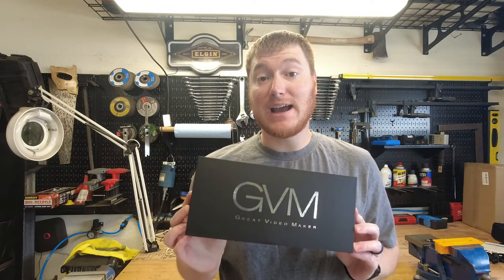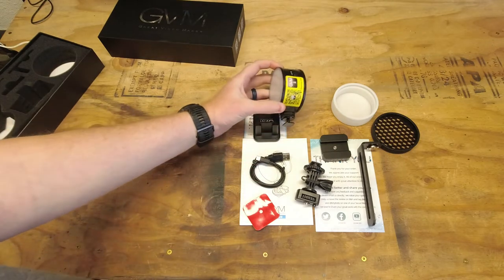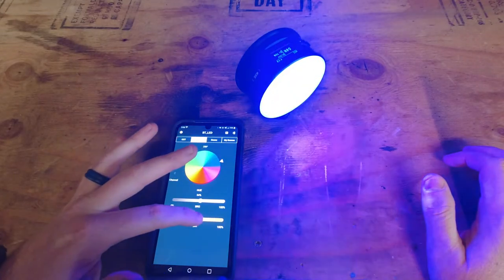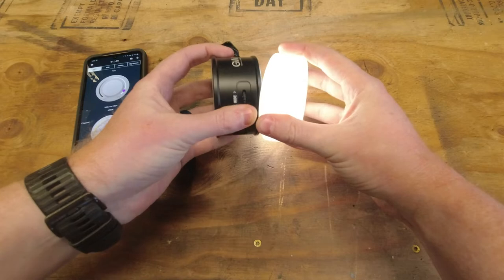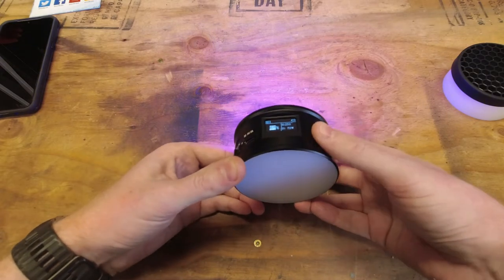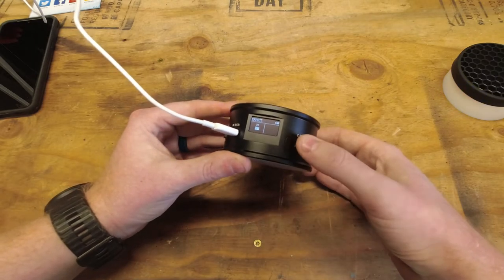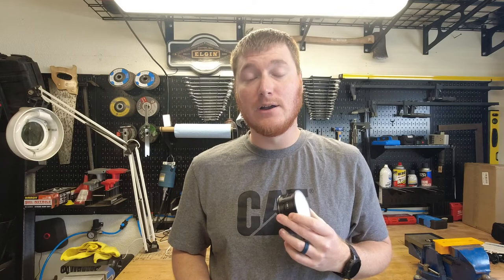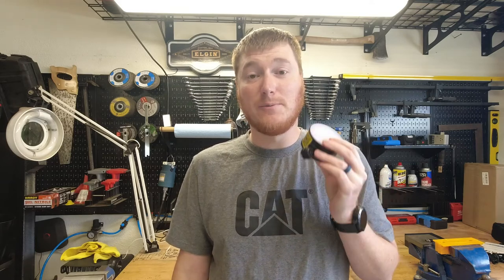Great Video Maker GVM-7SM Double-Sided Mini On-Camera Bicolor & RGB LED Video Light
In this video I show you the GVM-7SM Double-Sided Mini On-Camera Bicolor & RGB LED Video Light.